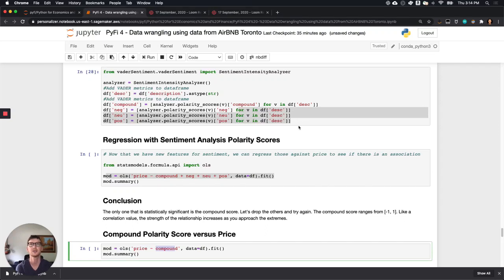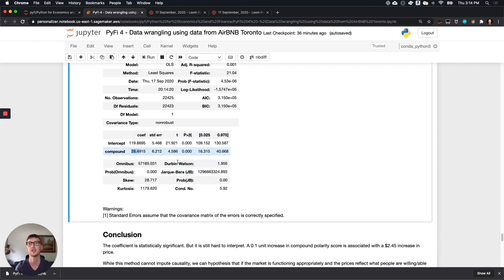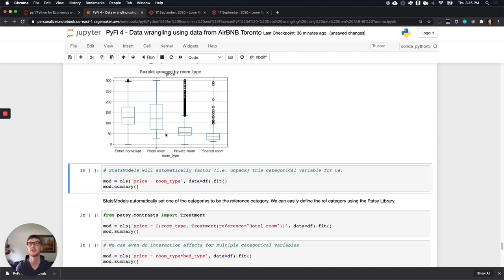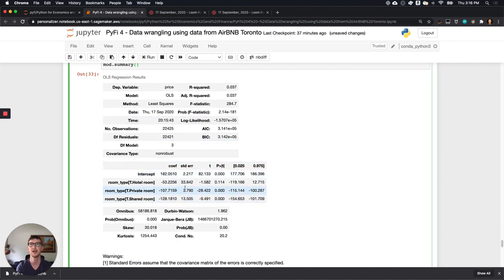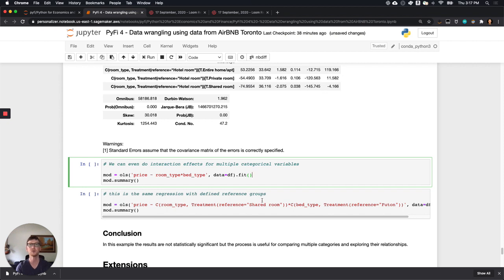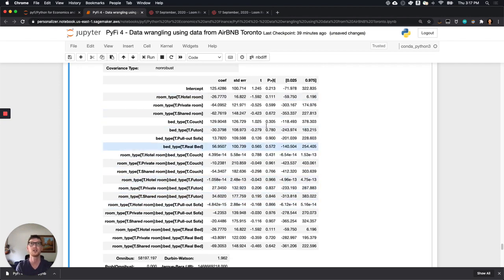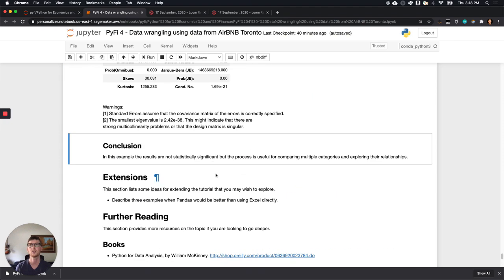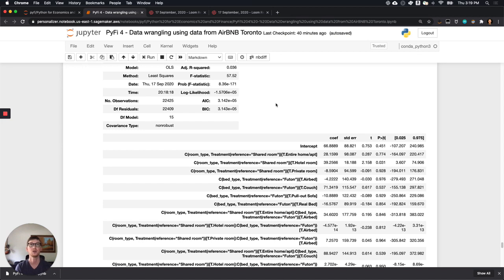Introduction to Pandas in Python using data from AirBNB | Business Statistics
I analyzed data set of Airbnb listings in Toronto. I looked at the following factors:

- The positivity of the listing's write-up
- The type of room (shared, private, hotel, entire house)
- The type of bed (real bed, futon, etc.)

I found that the more positive the write-up, the higher the price of the listing. I also found that entire houses are associated with a higher price than hotel rooms. Finally, I found that there is an interaction effect between the type of room and the type of bed. For example, a shared room with a real bed is more expensive than a shared room with a futon.

I used Python to do the analysis. The code is very straightforward and easy to read. This is a big advantage over Excel, where you can't always see the inputs that were used to generate the outputs.

I think this analysis could be helpful for people who are looking to rent or sell Airbnb listings in Toronto. It could help them to understand what factors affect the price of a listing and how to make their listing more attractive to potential guests.

Here are some additional things that I could do with the data:

- Look at the impact of location on price
- Look at the impact of amenities on price
- Look at the impact of seasonality on price

I could also use the data to build a predictive model that could be used to estimate the price of an Airbnb listing.

I hope this summary is helpful. Please let me know if you have any questions.